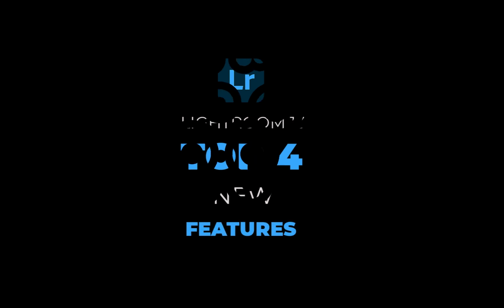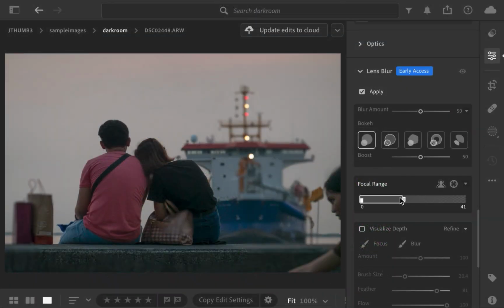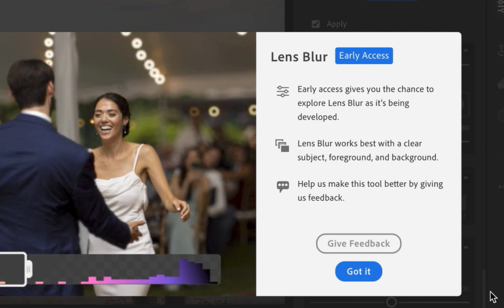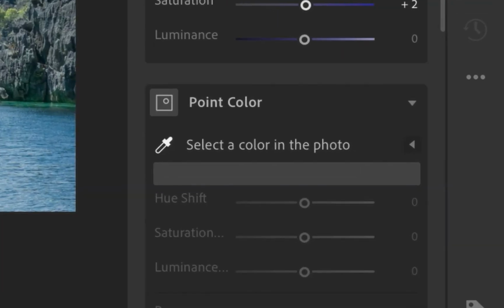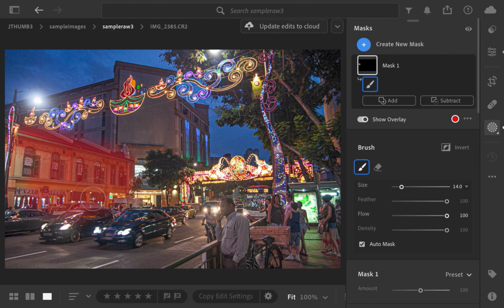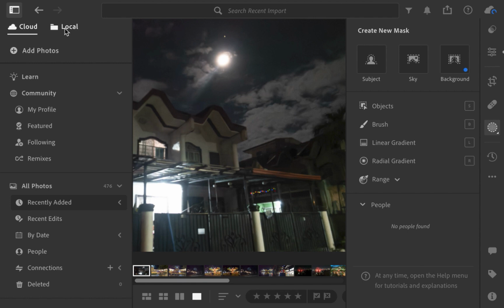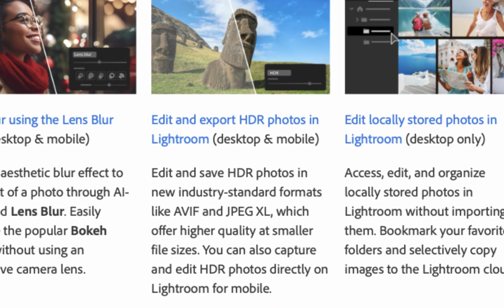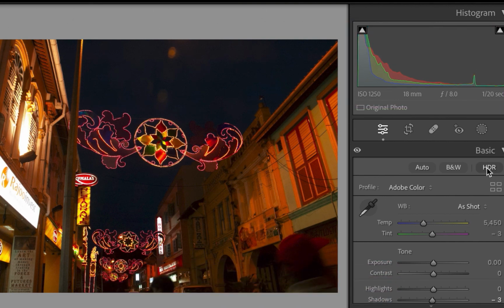LIGHTROOM 13 IS OUT! IS IT ANY GOOD? TOP 4 FEATURES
Adobe just released Lightroom 13.with a whole new set of features. Is it a good update? That's what we will find out in this video.